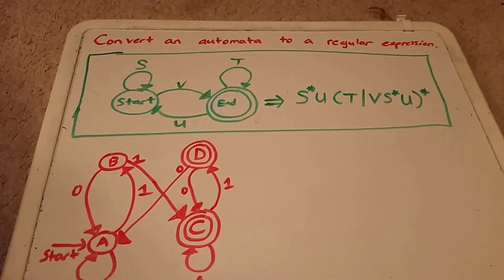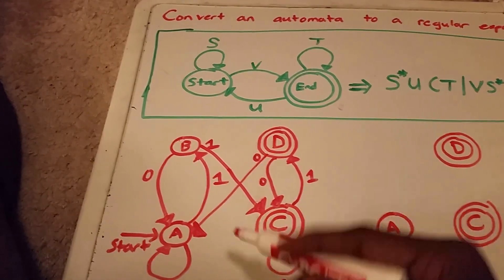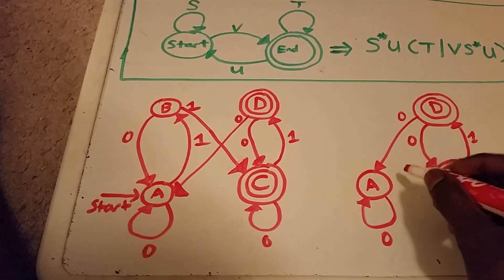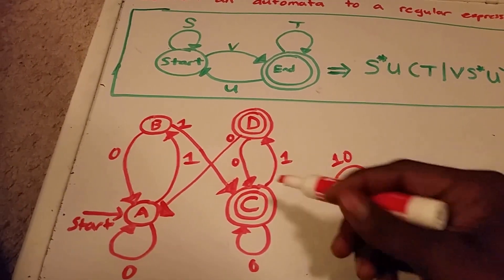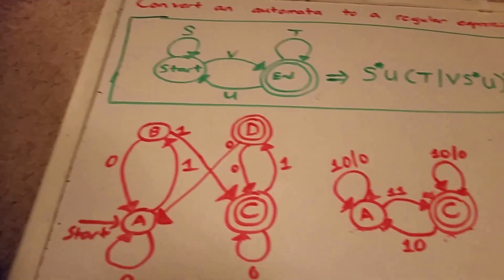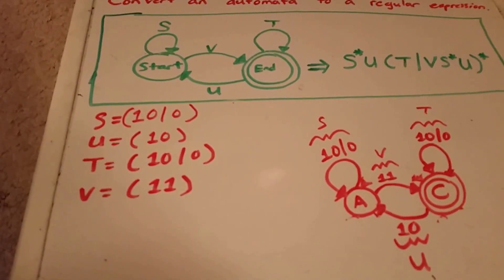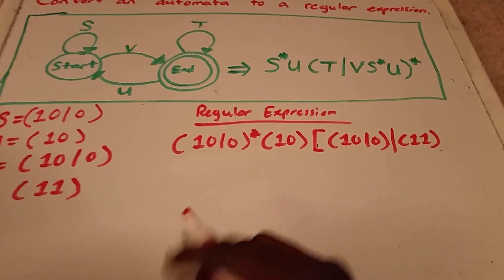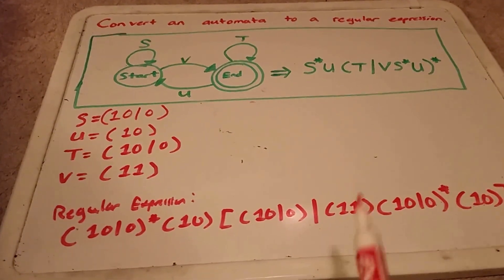Change An Automata To A Regular Expression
Change an automata to a regular expression using state removal.